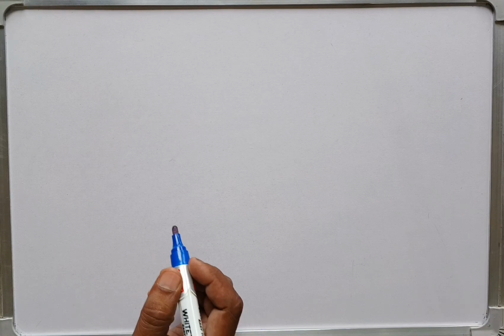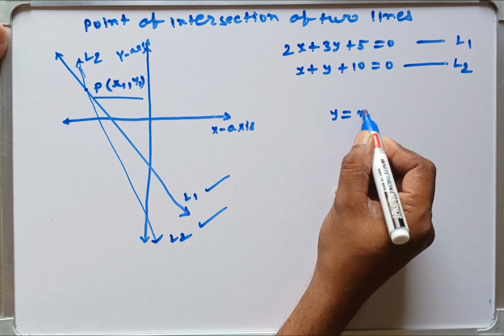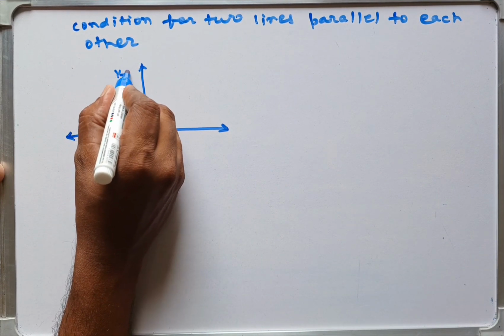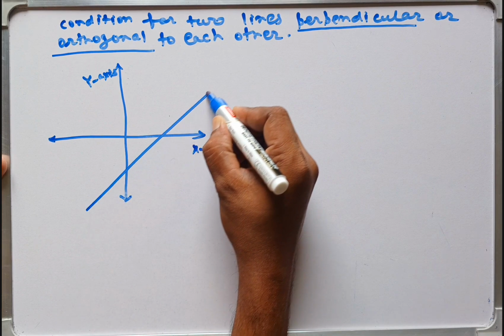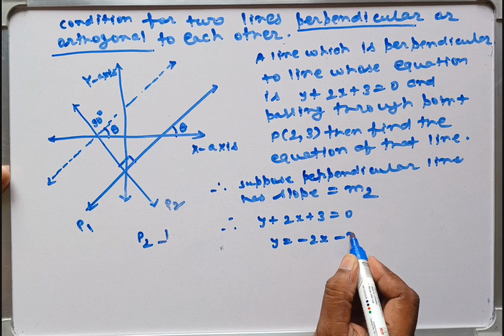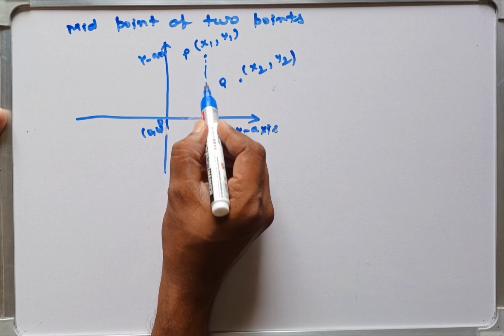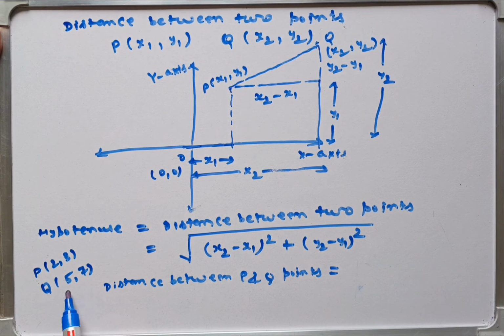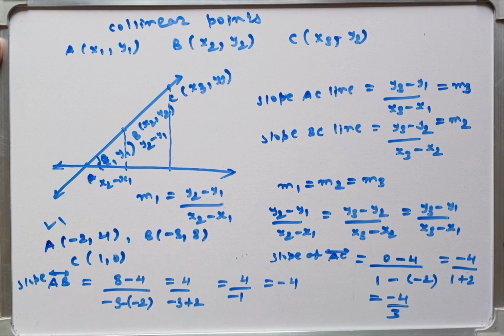Class11 Maths Line of intersection, Parallel, Perpendicular lines Foundation JEE Part 2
This lecture is based on point of intersection of two lines and condition for two lines parallel or perpendicular to each other. And how to calculate mid point of two lines,  distance between two points and given points are collinear or not. All topics have been described with mathematical examples.
This lecture is based on basic of concept of coordinate Geometry. And initial lecture could be used by class 9th and 10th students. In this video concept of Cartesian system, Plot of points on graph paper, Gradient/slope of straight  line when two points are given, what is meaning of gradient and how to write equation of straight line when two points are given and various conditions like how to calculate the points when the  straight line cut the x-axis and y-axis. And condition for line passing through origin have been discussed. For better understanding some examples are also discussed in this video. General equation of straight line is y=mx+c which is also derived in this lecture.
This video is being made for those guys who just passed their class 10th exam and are really want to crack IIT JEE,  NEET and other entrance exams. And basic trigonomety, co-ordinate geometry,  determinant, formula of sin(A+B), cos (A+B) and  tan (A+B) , scalar quantity, Vector quantity, repsentation of vector in x-y plane , magnitude of a  vector, unit vector or unity vector, angle between two vectors, dot product or scalar product, cross product or vector product and right hand screw rule have been dicussed with taking numerical examples i.e. how to find out dot product and cross product of  two vectors. And angle between two vectors,  orthogonal or perpendiclar unity vector for given two vectors.
BODMAS RULE and Integers concept for solving of  mathematical problems with examples in math for class V, VI, VII. BODMAS is an acronym i.e. Bar, Brackets ( Round ( ), Curly { }, Square [ ] ), of order (powers or roots), Division, Multiplication, Addition and Subtraction
Integers are natural numbers like 1, 2, 3, 4. etc. (positive Integers) and -1, - 2, - 3, - 4, - 5. etc. (Negative Integers).. (-1) x (-1) = 1, (+1) x (+1) = 1, (-1) x (+1) = - 1, (+1) x (-1) = -1